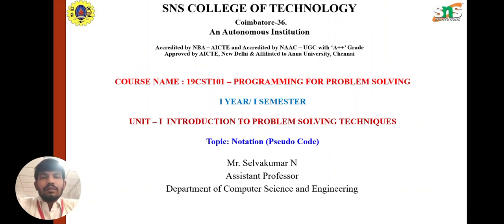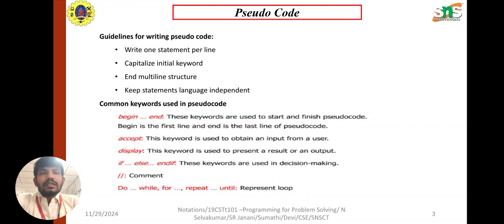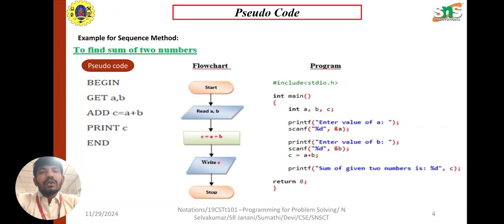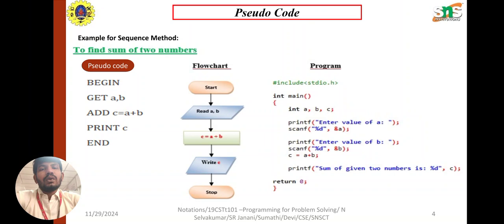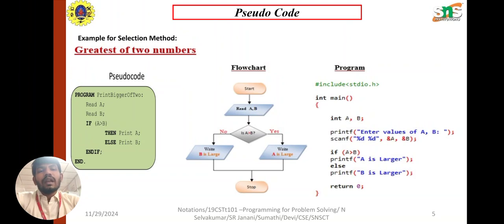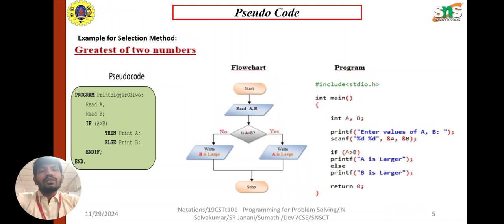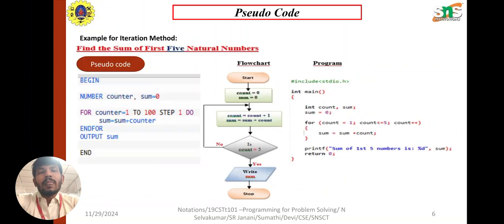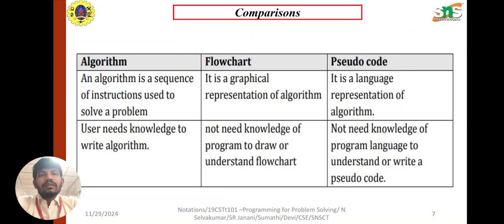pseudo code in problem solving techniques